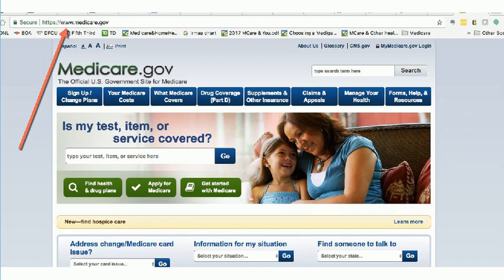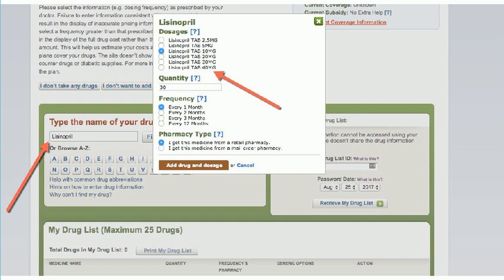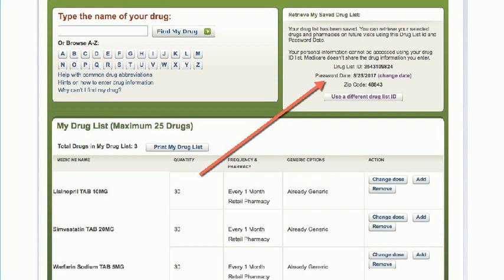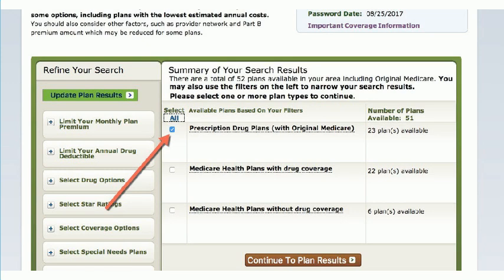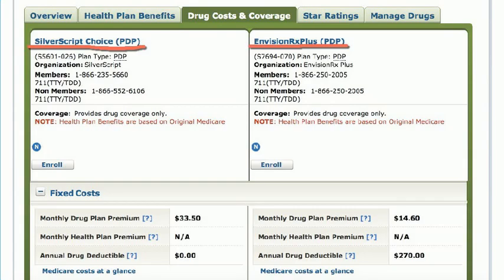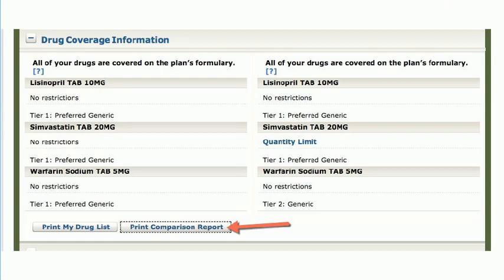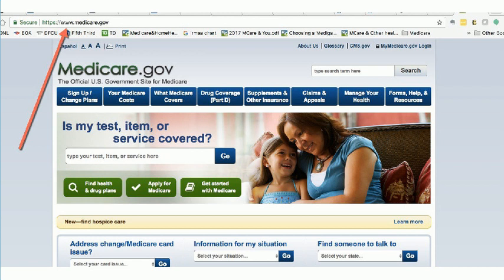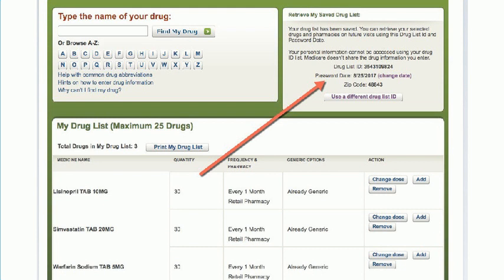How to Choose Your Own Part D on Medicare.Gov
A walkthrough of how to compare your own Medicare Part D Prescription Drug plan on Medicare.Gov. For the DIYers out there!